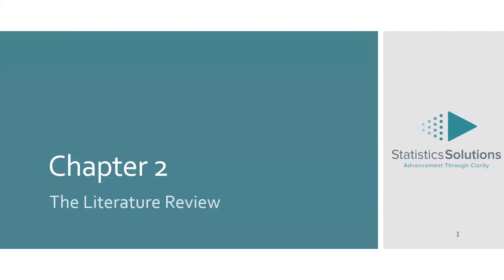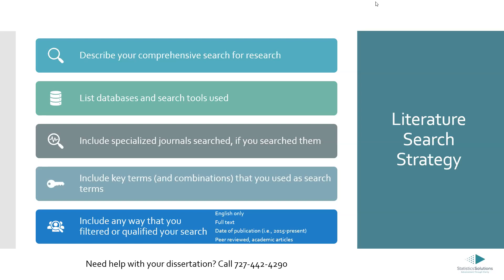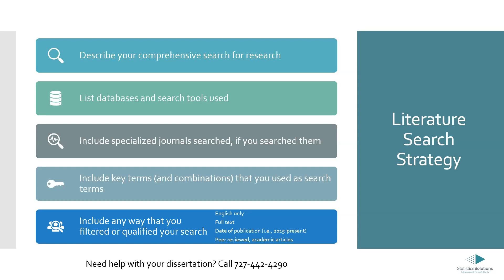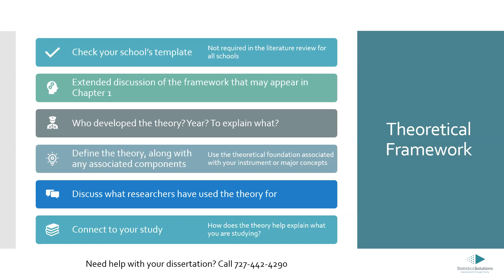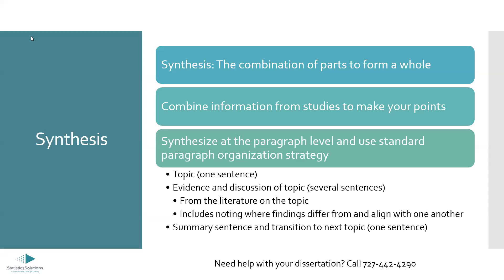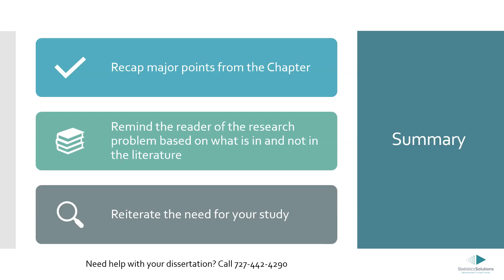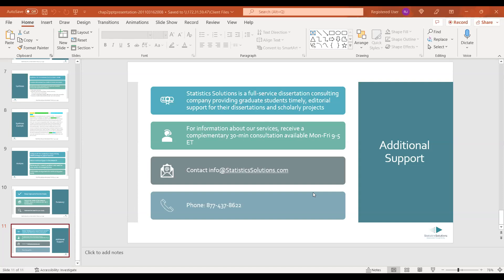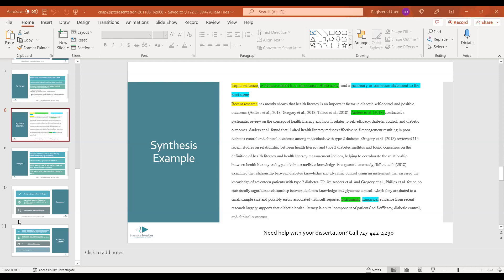Mastering Your Literature Review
The literature review webinar will focus generally on the purpose and expectations of the literature review of the dissertation. In this webinar, we will cover the sections and structure of the literature review, as well as basic search strategies.